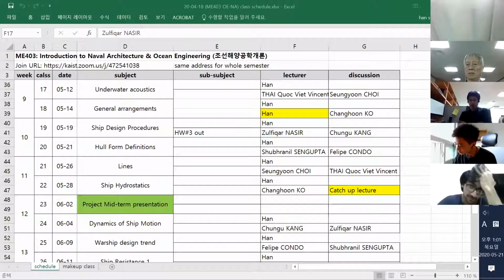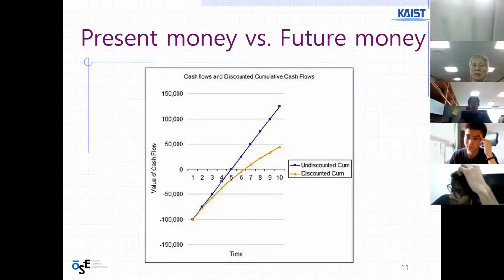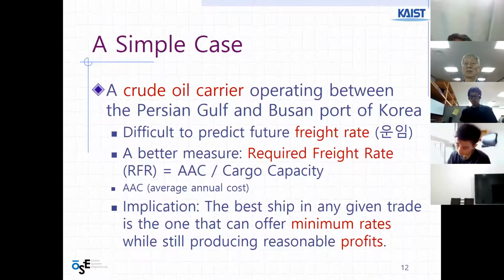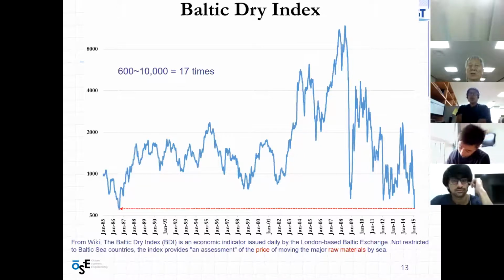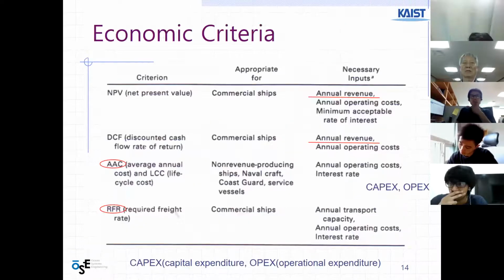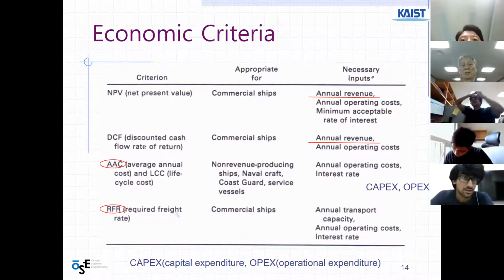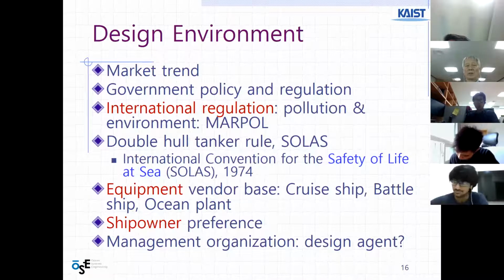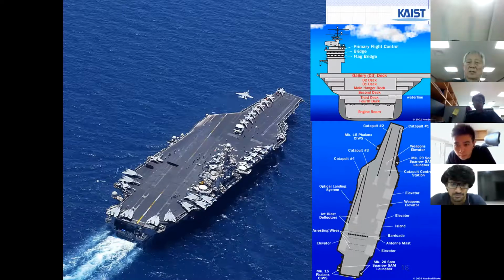Introduction to Naval Architecture and Ocean Engineering 20200521 part1